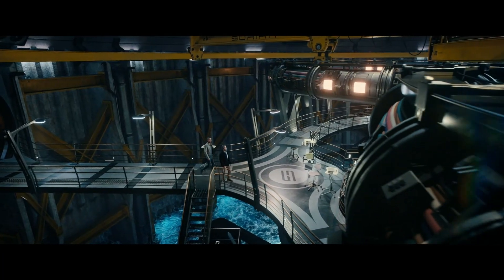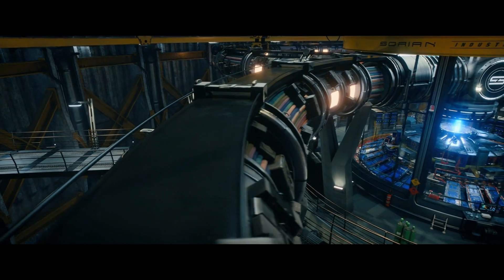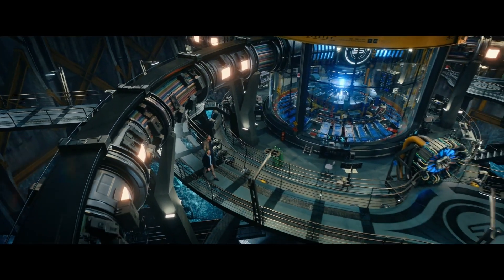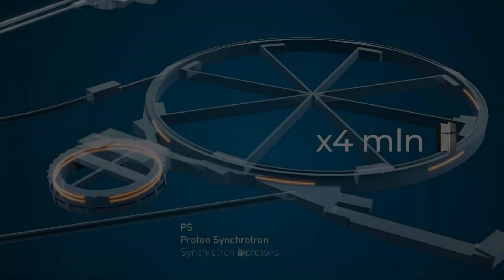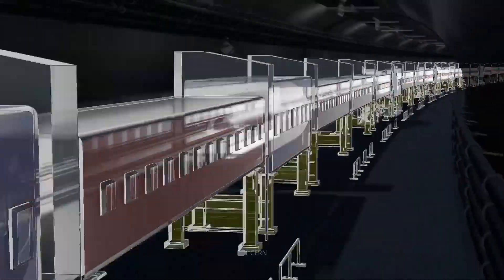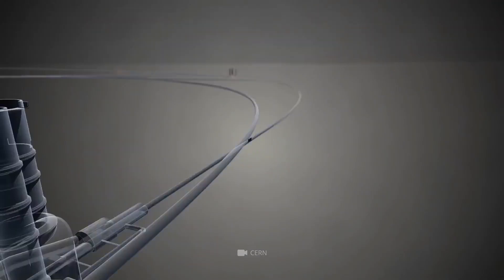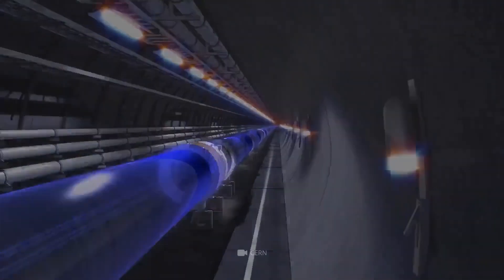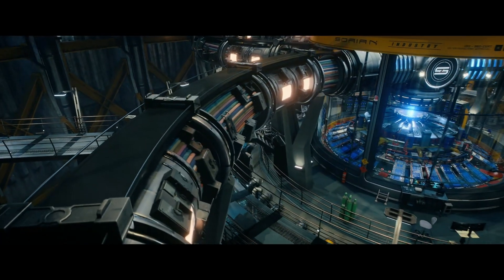The Adam Project Science and Plot Holes | Netflix Movie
This video covers the science of The Adam Project and some of the plot holes time travel causes. There are some spoilers for The Adam Project.

Chapter Timestamps
0:00 Intro
0:54 Time Travel Theories
1:23 Particle Accelerators
2:04 Black Holes and Wormholes
2:30 Magnets
2:56 Neuromorphic Engineering
3:26 Plot Holes
4:23 Rules of Time Travel